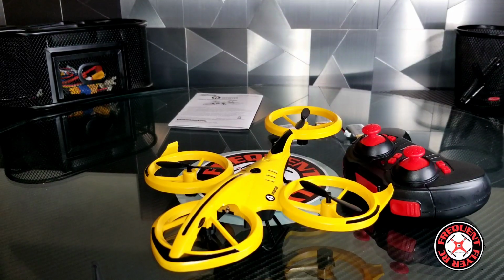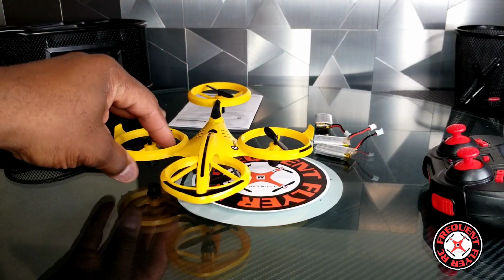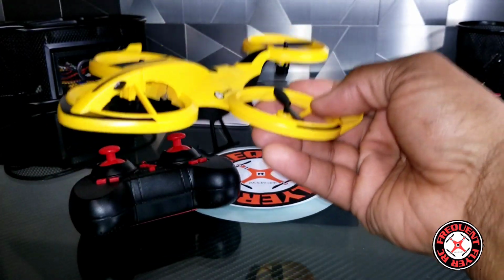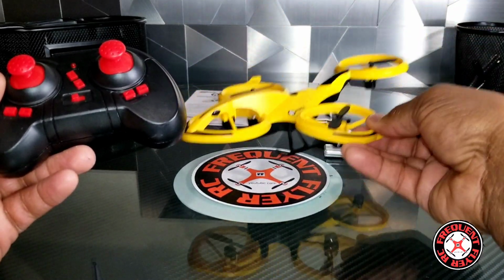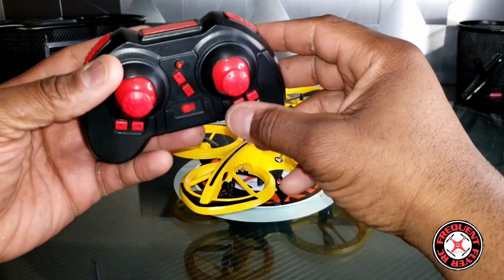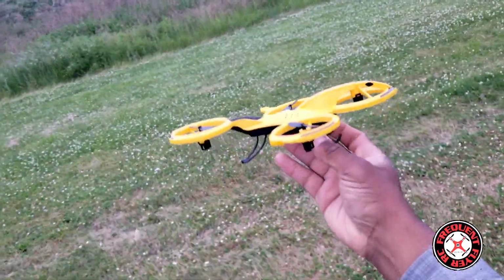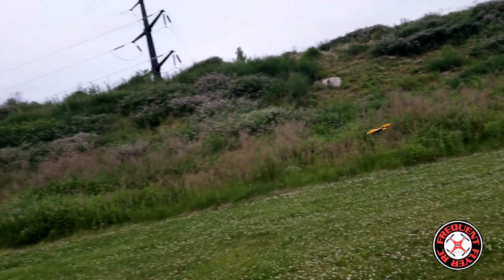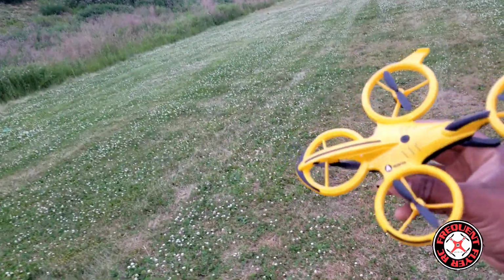Avacopter Review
Add me on Facebook too!